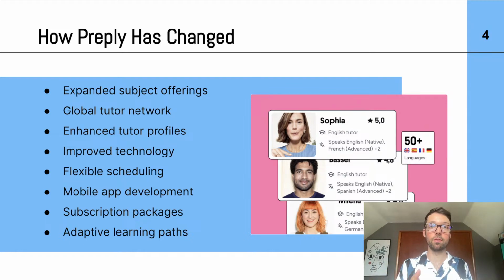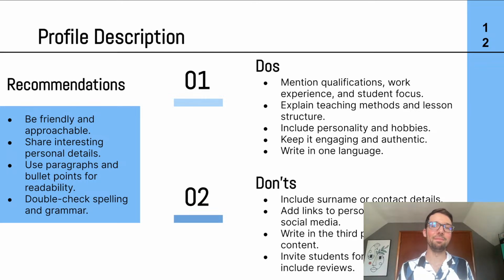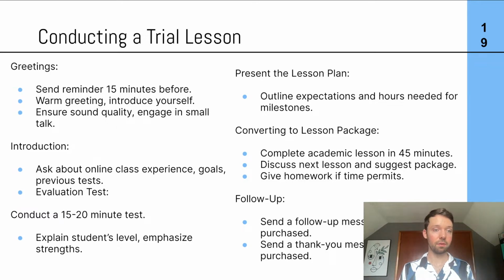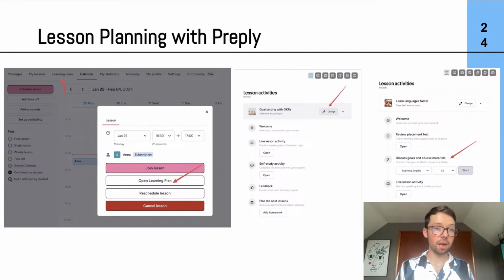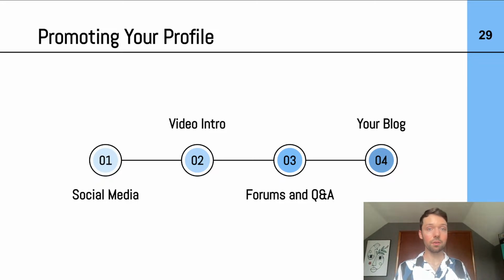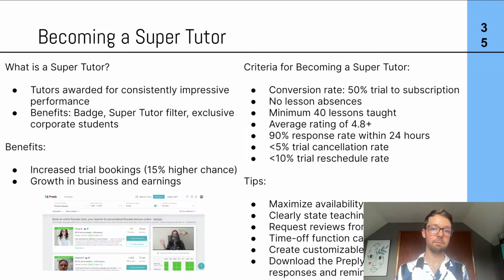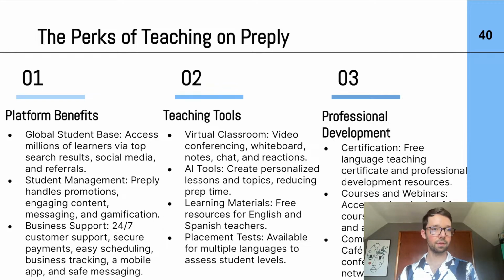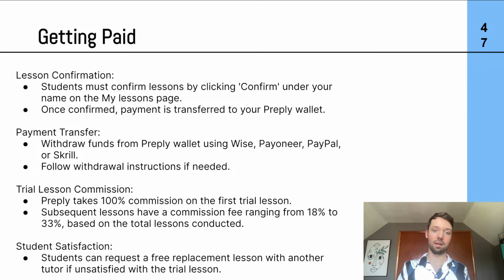Teach on Preply in 90 Minutes: Free Crash Course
Hello teachers!

Welcome to ELT 2040: Teaching on Preply in the 2020s!

This is a FREE crash course on becoming and developing as a language teacher on the platform Preply. This course has been created for and by independent, freelance, passionate language teachers. This is an unsponsored, no BS, cut-to-the-chase introduction to online language teaching through iTalki. The creation of the course content has been informed by the real teaching experiences of hundreds of teachers and by dozens of official Preply resources on Preply's website and beyond.

This course is meant for both new Preply teachers, experienced Preply teachers and people considering a future in teaching on Preply. The program is organized into ten sections, each with a lecture and an accompanying comprehension task. There are also complementary resources linked to the modules which will help you with applying to the platform, setting up your profile, planning your classes, assessing your students and finding a sense of belonging in our teaching community. By joining this course, you will also gain access to Teach Ahead's language teacher community.

We at Teach Ahead hope that this helps you to launch or continue your online language teaching career. Happy learning and happy teaching!